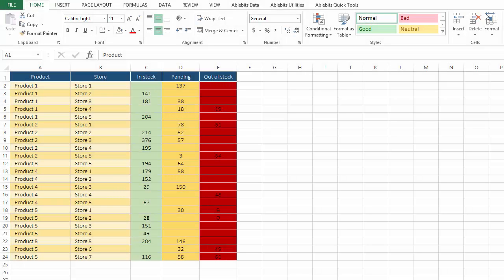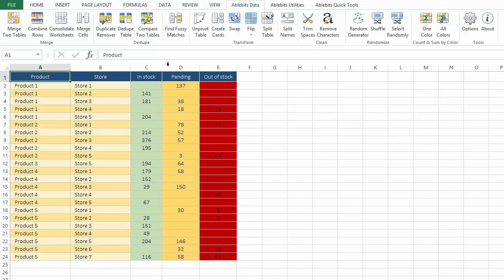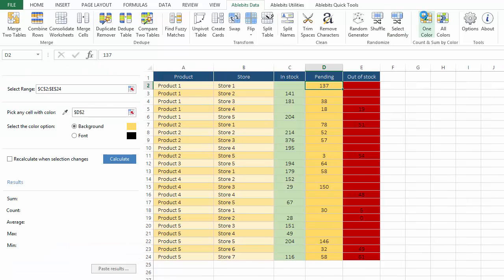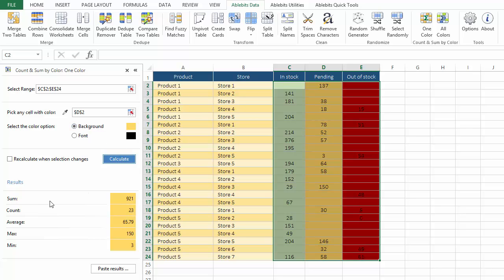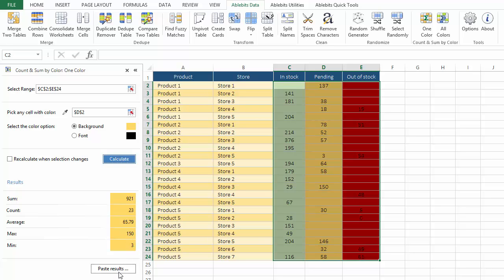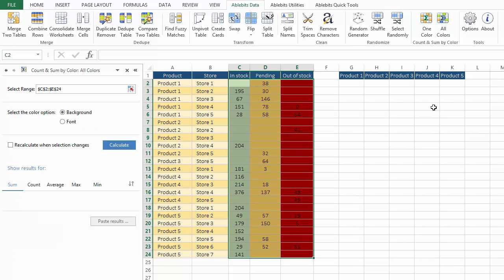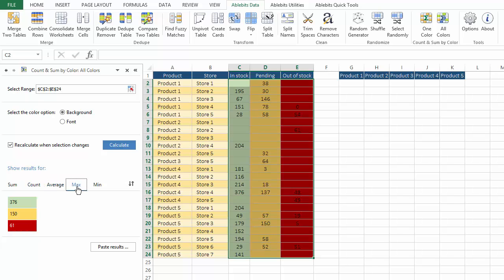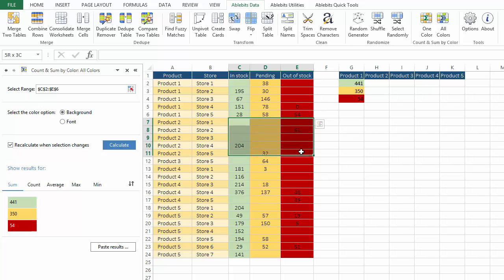Count and sum cells by color in Excel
Quickly count and sum colored cells in Excel. See calculation results by background or font color in the add-in pane or paste them into your spreadsheet.